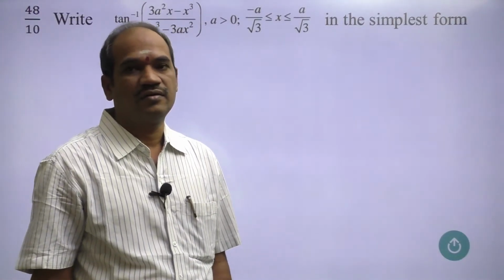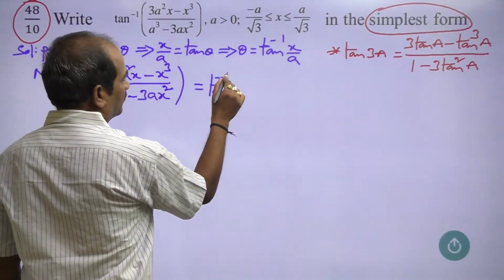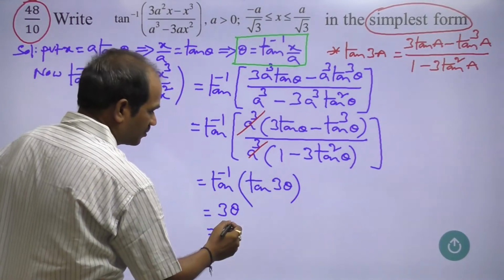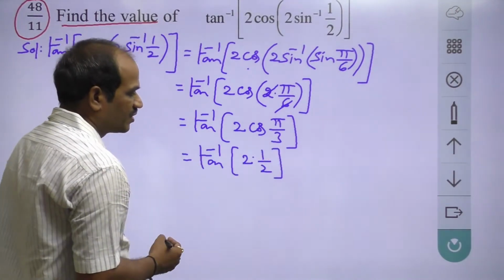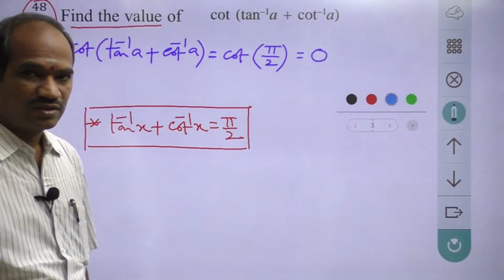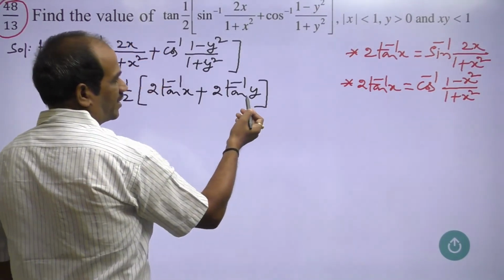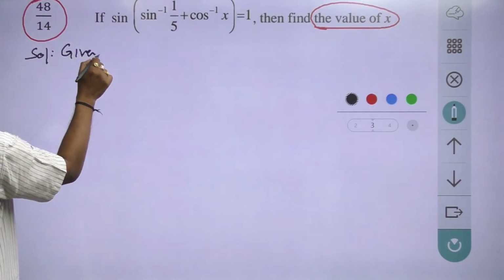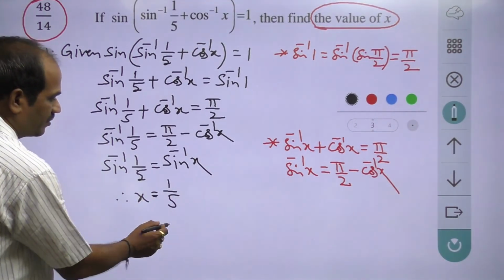Inverse Trigonometric Functions-5